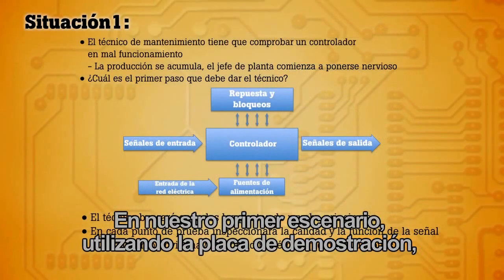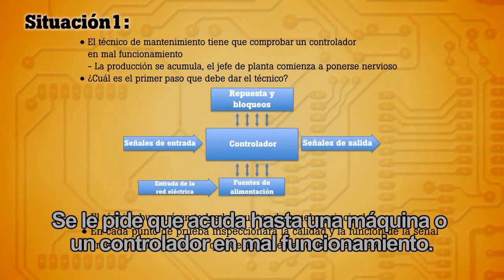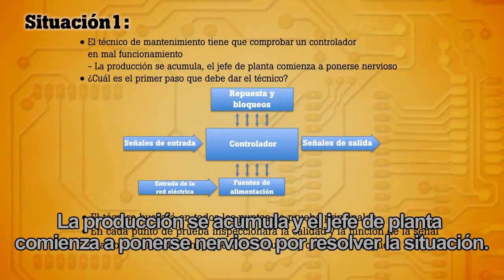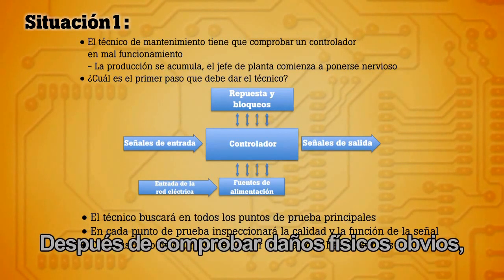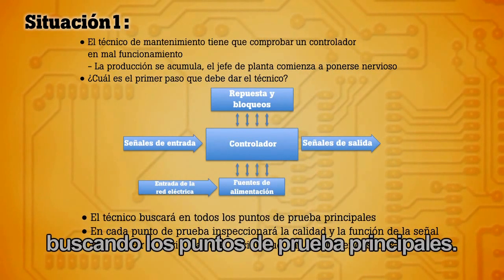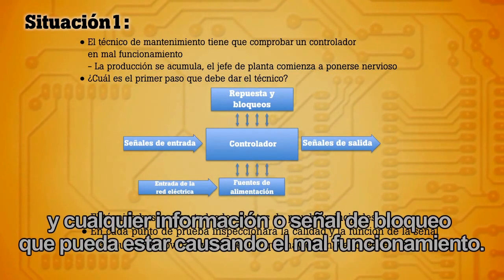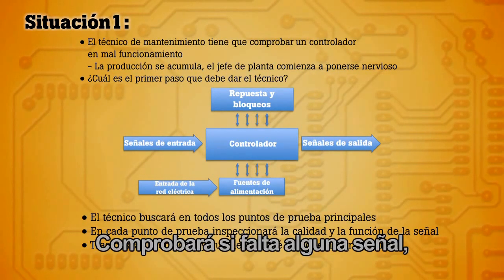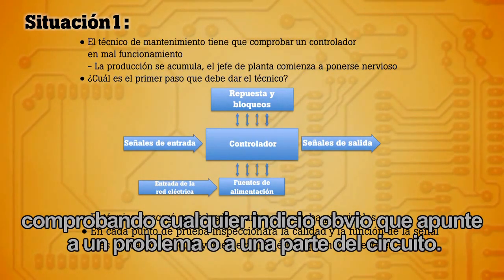Modo de visualizaciόn y conexiόn automática, restableciendo el modo predeterminado de fábrica